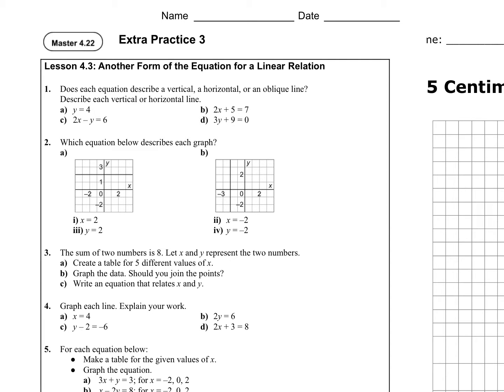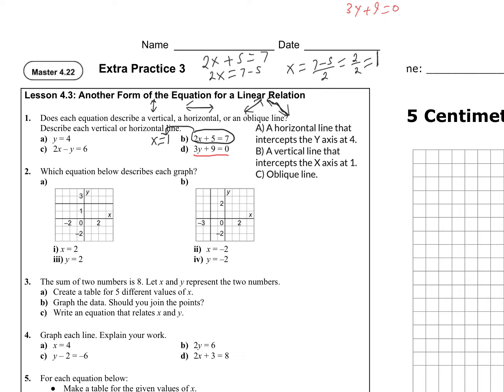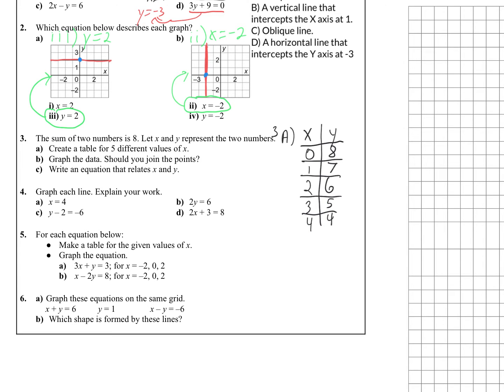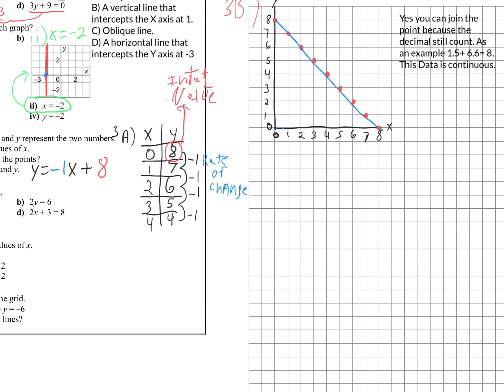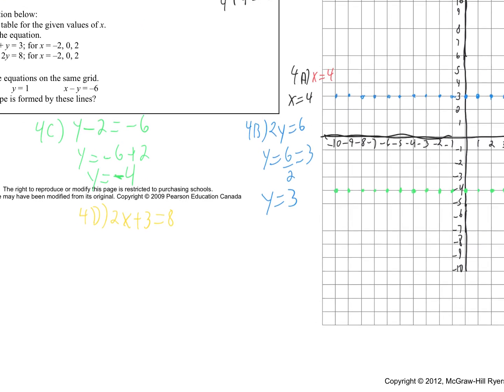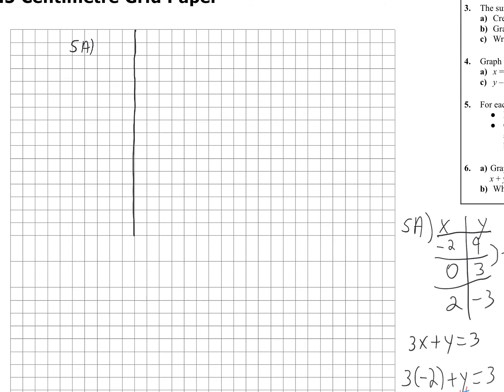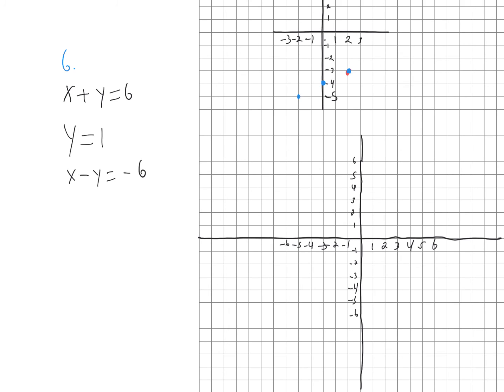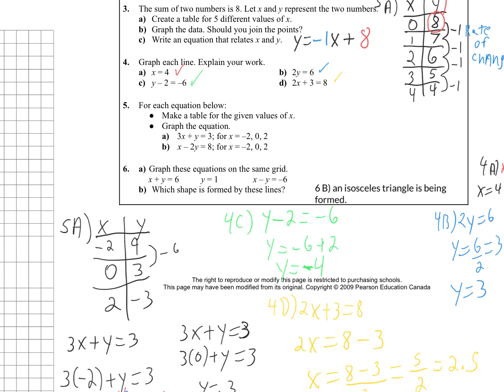Math 9 Unit 4 3 Extra Practice 3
I go over Extra Practice 3.